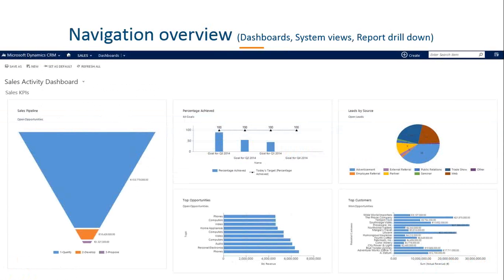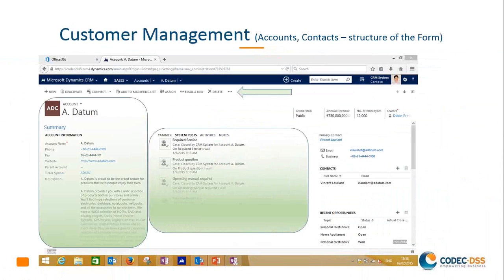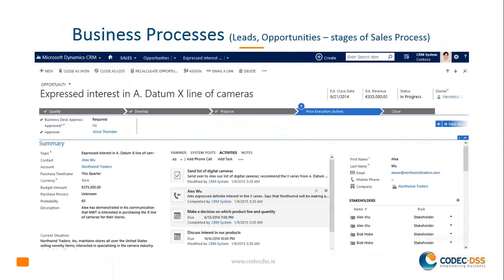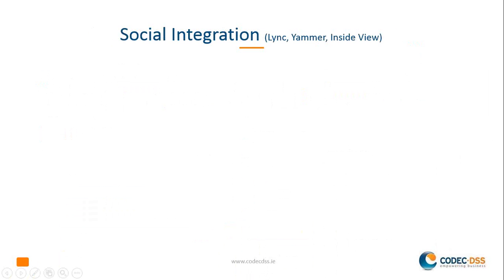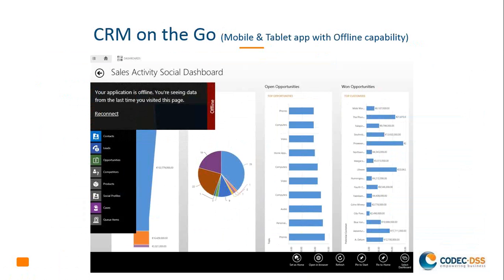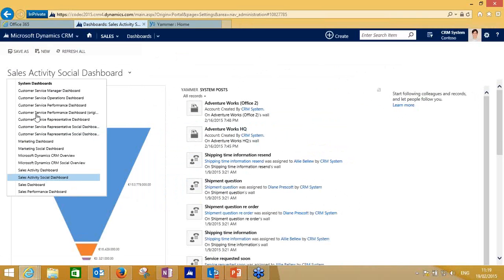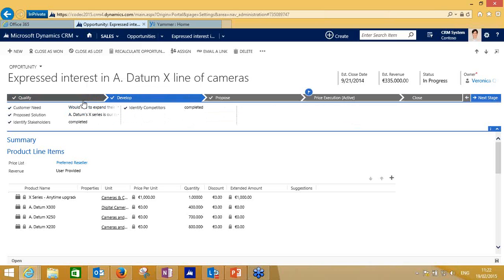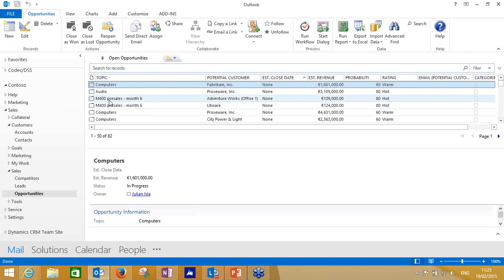CRM Improving Sales Productivity Webinar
Our webinar shows how CRM brings  innovation together to enable salespeople to work with their teams online or off, across the office or around the world. With Microsoft Outlook, Lync, Skype, SharePoint, and Yammer all part of the CRM experience, the people and information you need are only a click away. Transform your sales process and turn social insights into sales.